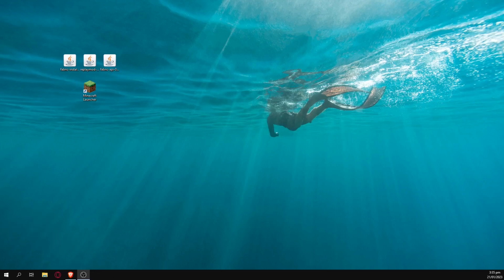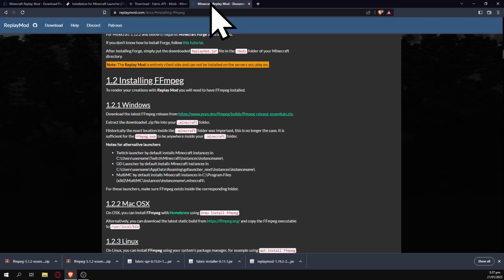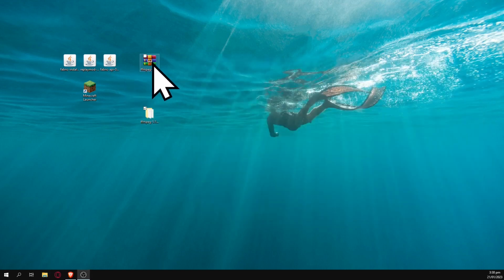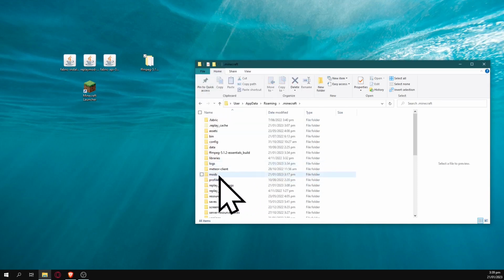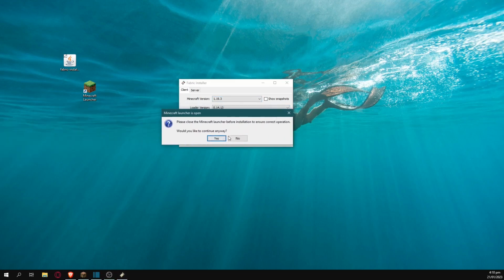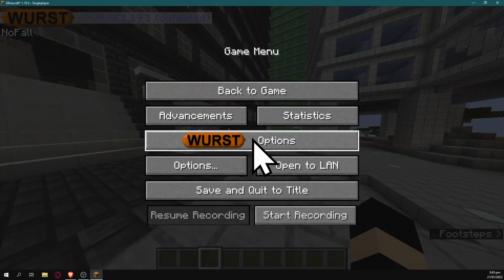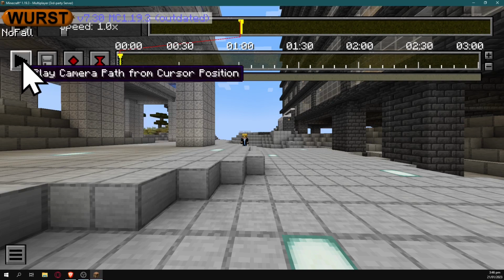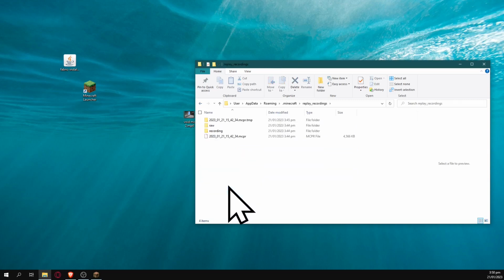How to get Minecraft replay mod 1.19.3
How to get the replay mod 1.19.3 Minecraft

Replay mod links